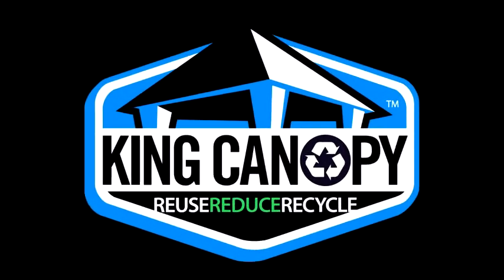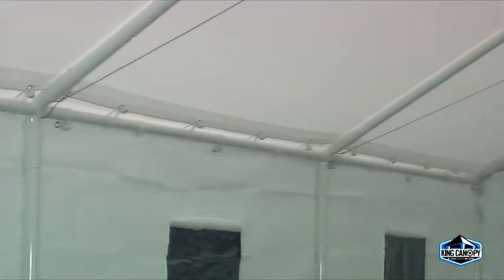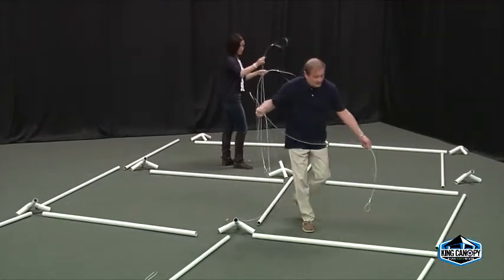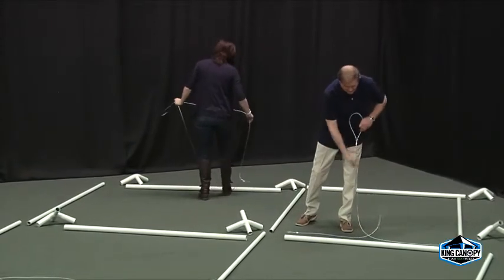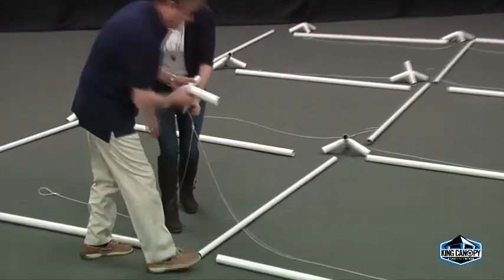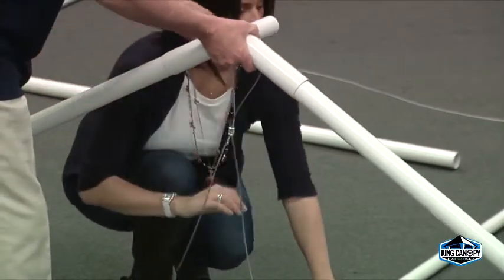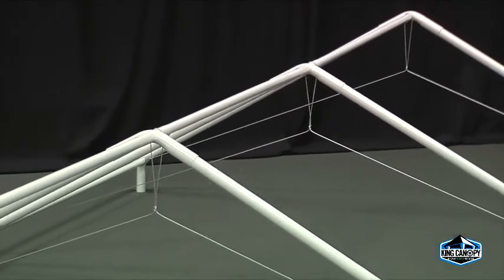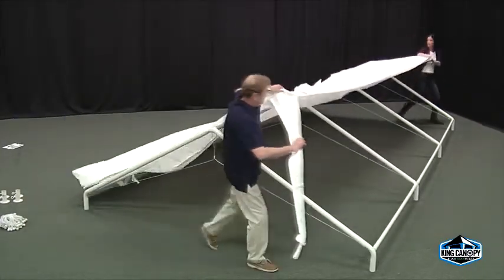King Truss Roof Cable System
Instructional Video on how to setup your King Truss Roof Cable System